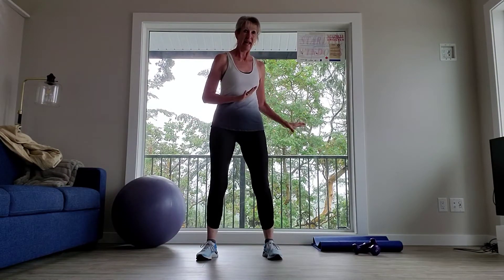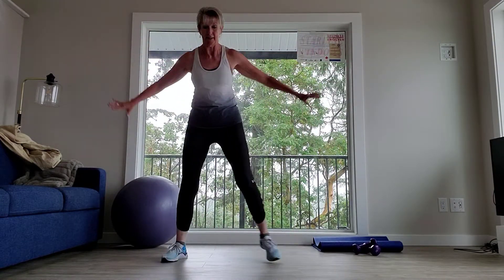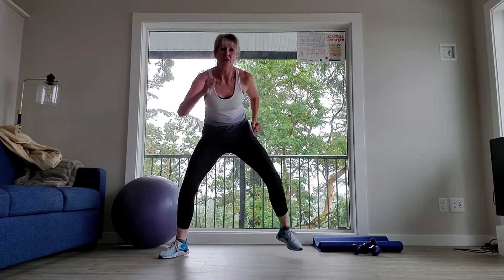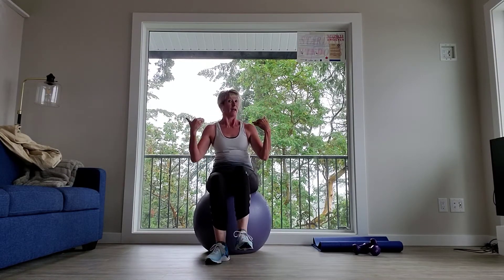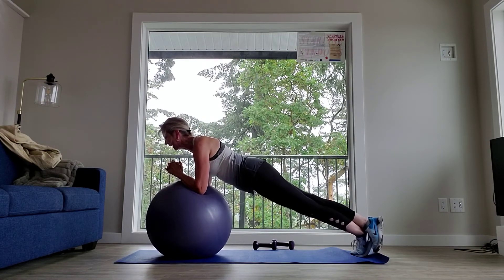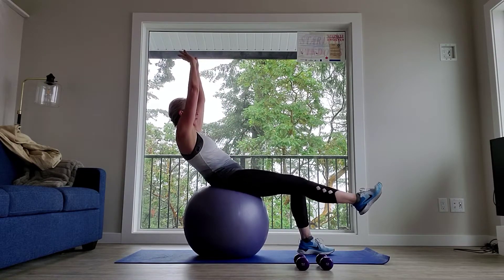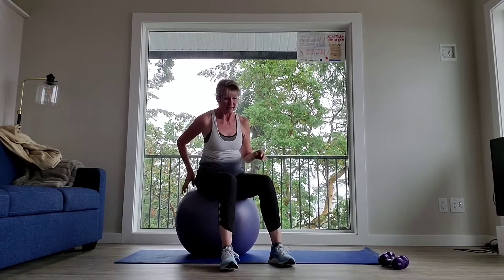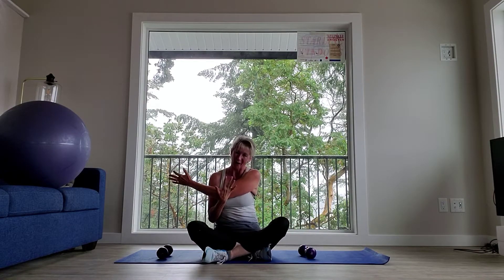#21 Cardio - core, abs, arms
Home workout, Cardio, approx 15 min.  Getting into some fat burning, raising that heart rate!! Stability ball work, triggering balance, abs, and hamstrings. Always adding some arm exercises for a total body workout!!  Come on, you can do it!